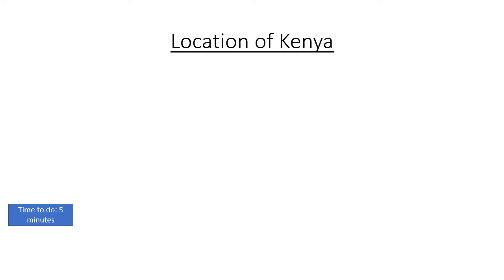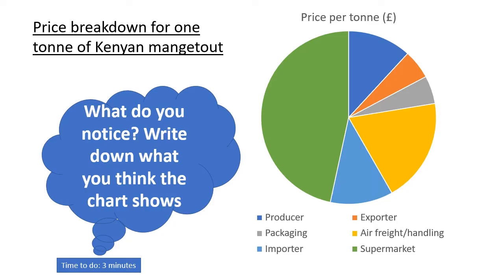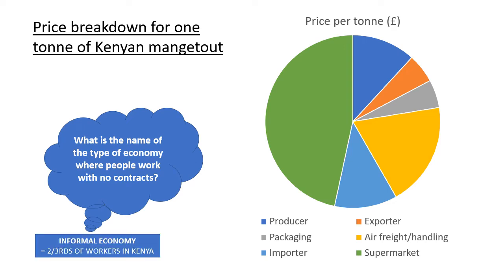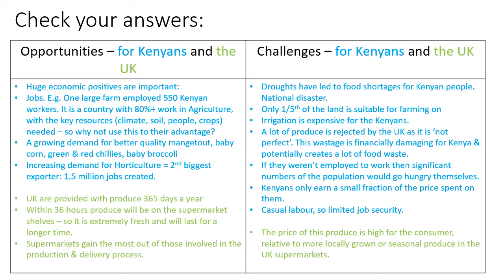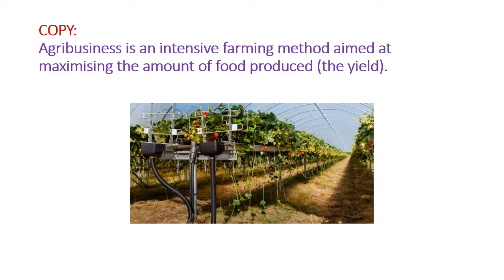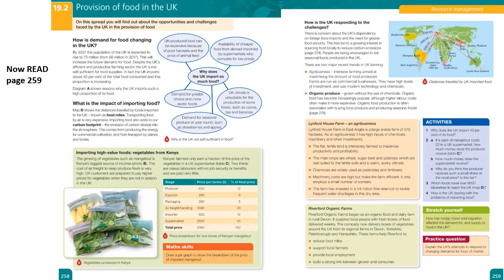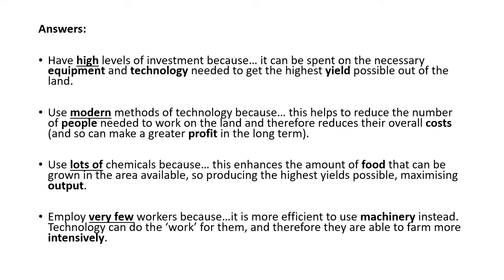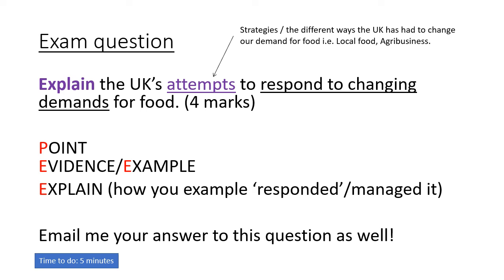Y10: Food UK part 2